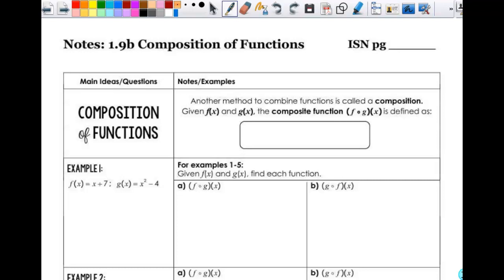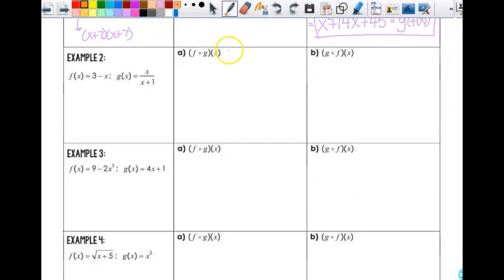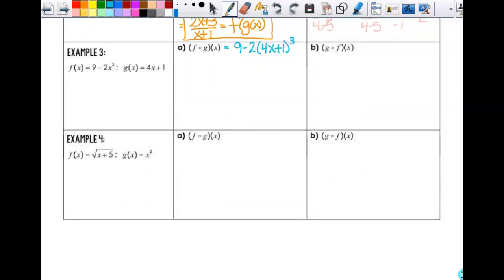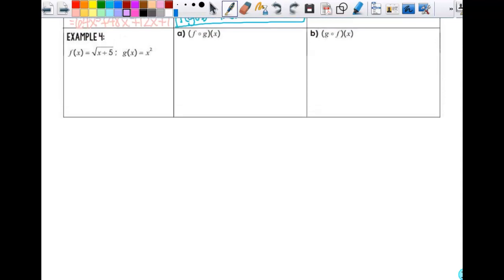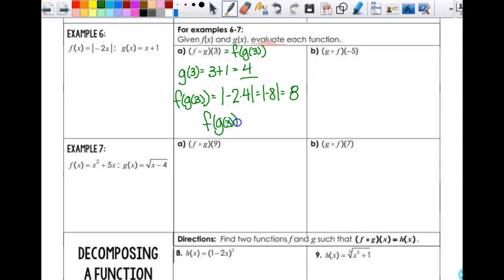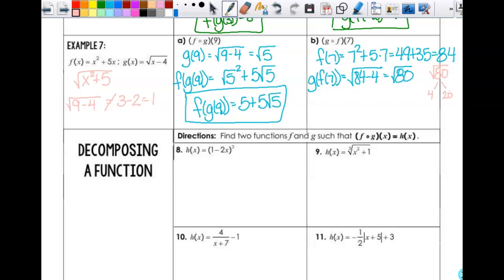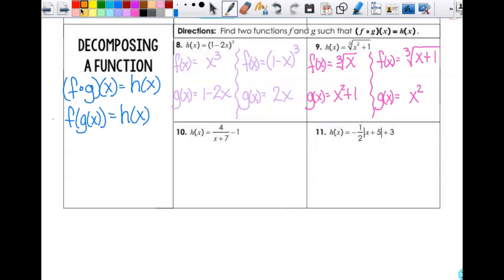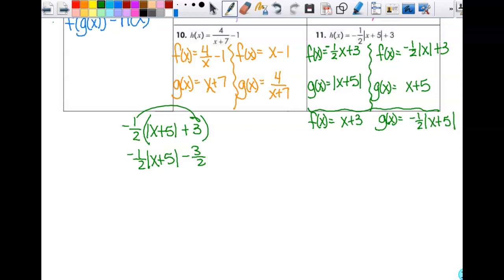1.9b Compositions of Functions PAP2122